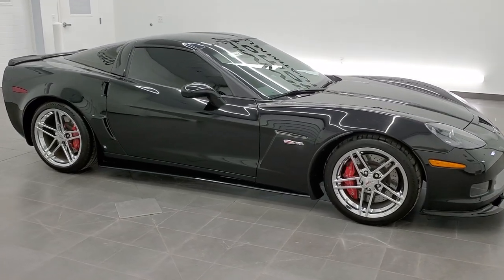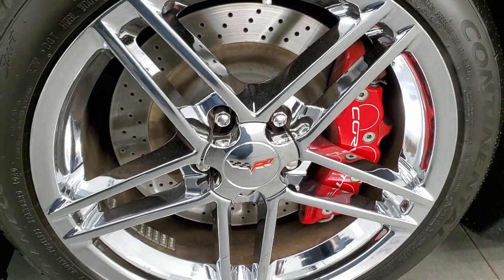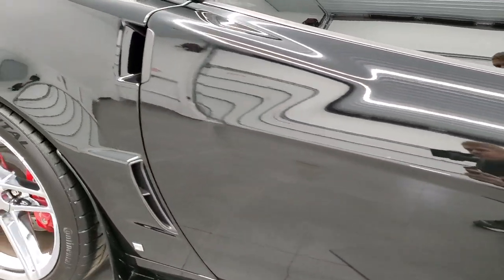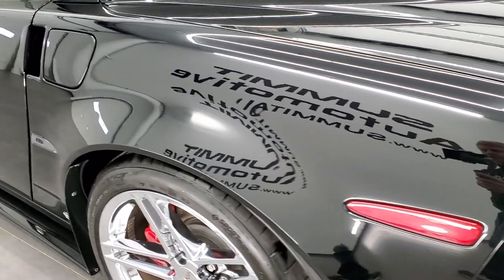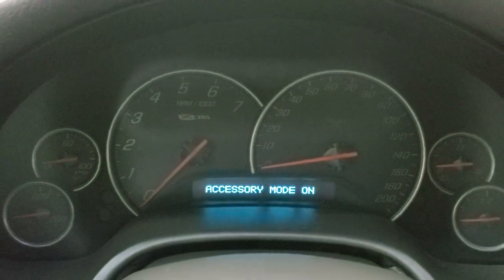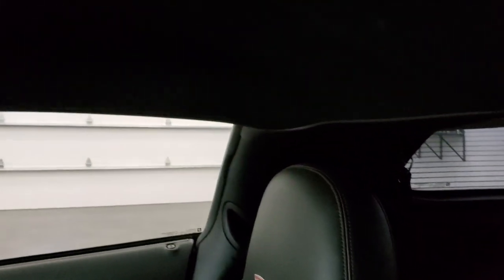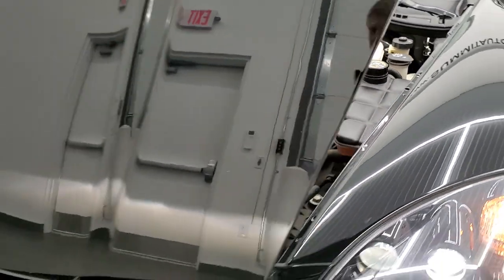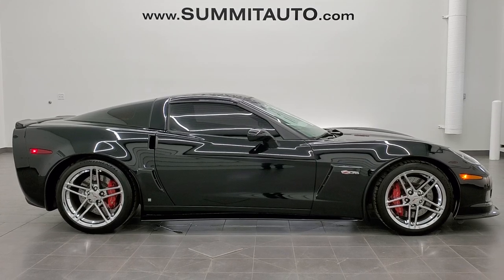2007 CHEVROLET CORVETTE Z06 6 SPEED LOW MILEAGE WALK AROUND REVIEW 11459Z SOLD!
This 2007 CHEVROLET CORVETTE Z06 6 SPEED 7.0L V8 505 HORSEPOWER LOW MILEAGE CAR IN BLACK CLEARCOAT FOR SALE IN FOND DU LAC OSHKOSH WISCONSIN 54935 is the vehicle we did walk around review of today.

Thank you for checking out this video of this 2007 CHEVROLET CORVETTE Z06 6 SPEED 7.0L V8 505 HORSEPOWER LOW MILEAGE CAR IN BLACK CLEARCOAT FOR SALE IN FOND DU LAC OSHKOSH WISCONSIN 54935

STOCK: 11459Z
PRICE: $42,999
MILES: 6,475
MAKE: CHEVROLET
MODEL: CORVETTE
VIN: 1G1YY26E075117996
LOCATION: FOND DU LAC OSHKOSH WISCONSIN, 54937 TRUCKS ON 41

CLEAN TITLE HISTORY! 7.0 Liter V8 Engine, 505 Hosepower, Z06 Package, Two Door Coupe, 6 Speed Manual Transmission, Rear Wheel Drive RWD, Dual Rear Exhaust, Power Driver's Seat, Dual Heated Seats, Non Smoker, Black Ebony Leather Seats, Bucket Seats, Memory Driver's Seat, Power Mirrors, Stabilitrak Traction Control, Continental Extremeconact 325/30 ZR19 Rear Tires and 275/35 ZR18 Front Tires, Chromed Alloy Rims Premium Wheels, Four Wheel Disc Brakes, Decklid Spoiler, Fog Lights, HID High Intensity Discharge Headlights, Chrome Tipped Exhaust, AM / FM Radio Tuner, Sirius/XM Satellite Radio Capabilities Sirius / XM, 6 Disc in-dash CD Changer CD Player, Bose Premium Audio Sound System, Keyless Entry System, Rear Window Defroster, Driver and Passenger Front Air Bags, Side Curtain Air Bags SRS Safety Restraint System, Homelink System with Three Programmable Buttons for Garage Doors, Lighting Systems & Security Systems, Compass, Outside Temperature Display and Mileage Display, Dual Multi-Zone Climate Control , Heads up Display, Weathertech Floormats, Air Conditioning AC, Cruise Control, Power Locks, Power Windows, Automatic Headlights Autolamp, Tilt/Telescope Steering Wheel, Black, CLEAN AUTOCHECK! Very very clean inside and out! This is the one! Make your move before this super clean hard to find ride is gone!

STOCK: 11459Z
PRICE: $42,999
MILES: 6,475
MAKE: CHEVROLET
MODEL: CORVETTE
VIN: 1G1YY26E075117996